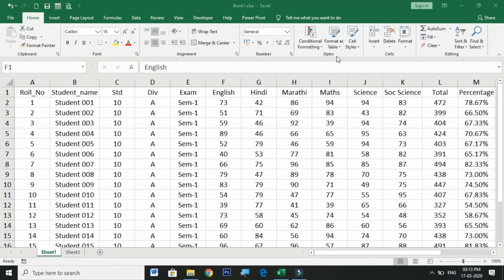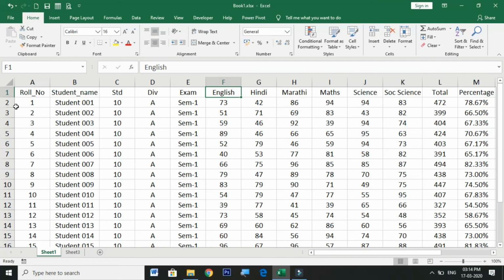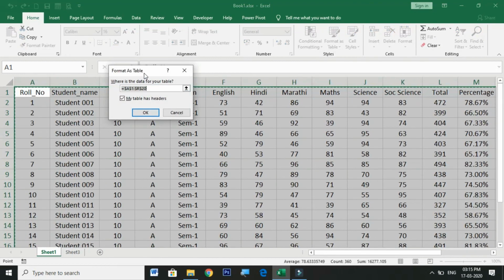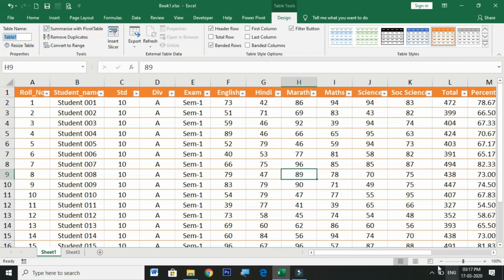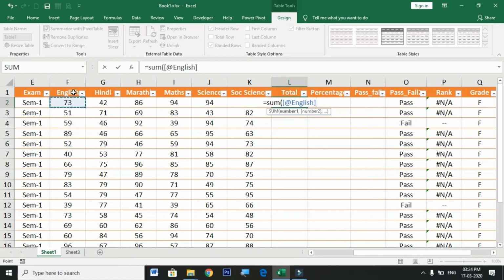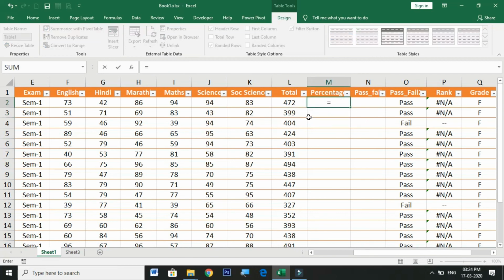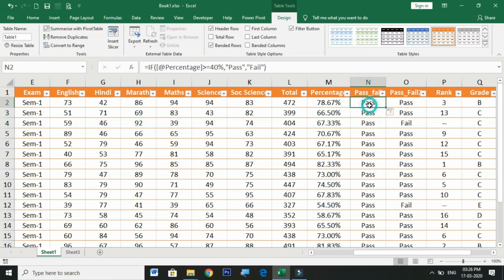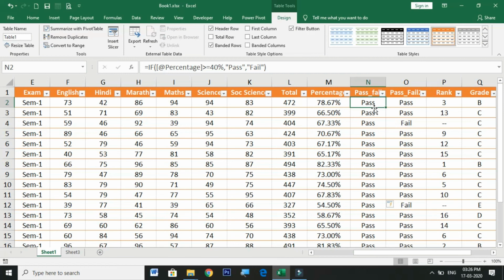ADVANCE EXCEL 101 | Column Referance Names in Formula- ( Student Database Project 1) P5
Introduction to Excel and Some Basic Formulae
This Course is designed based on a comprehensive project oriented training requirement needed for students and working people alike.

Column Referance Method of Formula Insertion